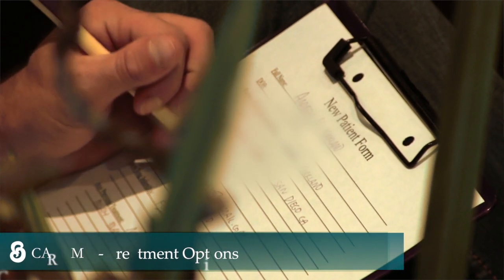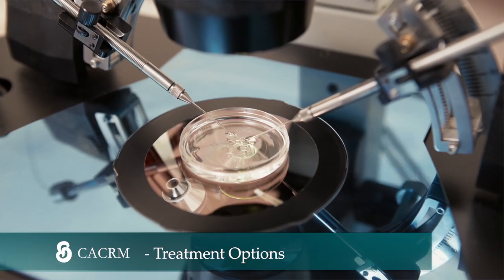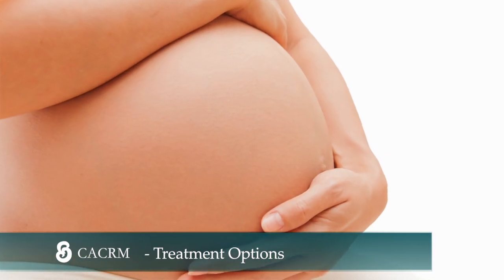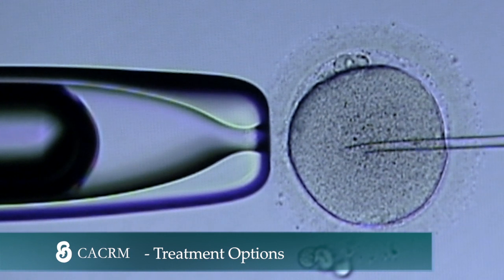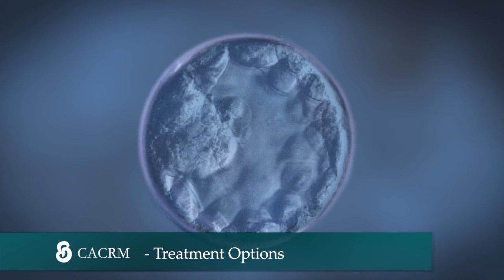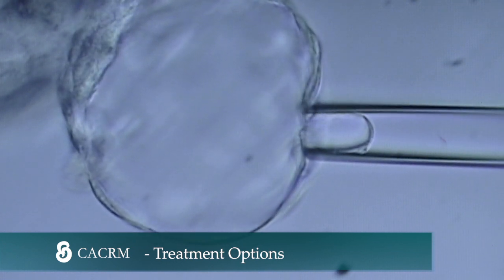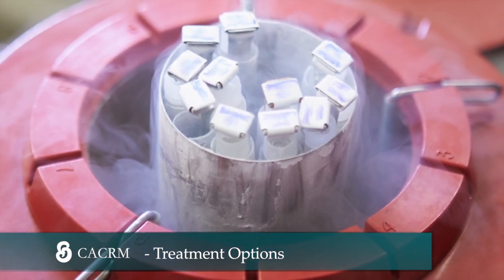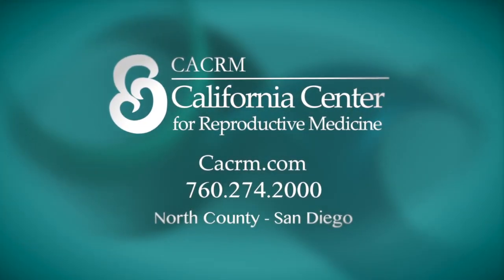Fertility Treatment Options | California Center for Reproductive Medicine -Best Surrogacy Agency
The California Center for Reproductive Medicine offers a full array of infertility diagnosis and treatment options as well as offers Fertility preservation using state-of-the-art technology.

The video is showing fertility treatment options   but also try to cover the following subject:
-women infertility
-IVF treatment options
-Best surrogacy agency in California
-What are the different types of fertility treatments?
-What is the first stage of fertility treatment?

At CACRM we offer fertility preservation services through vitrification and cryopreservation.

Vitrification involves freezing the embryo faster than conventional slow freezing. This ultrarapid process is so fast that it literally allows no time for intracellular ice that can damage the embryo.  As a result, vitrification avoids trauma to the embryo. Vitrified embryos have a better than 90% freeze-thaw survival rate, and a pregnancy generating potential that is comparable to fresh embryos.

Vitrification is available at CACRM for both eggs and blastocysts. Blastocyst vitrification has been performed successfully for years. Cryopreservation or “freezing” involves storing vitrified eggs or embryos at a very low temperature in order to preserve them so they may be thawed and used at a later date.

Surgical procedures:
Several types of surgical procedures may be used to investigate fertility problems and help with fertility.

Fallopian tube surgery:
If your fallopian tubes have become blocked or scarred, you may need surgery to repair them.

Surgery can be used to break up the scar tissue in your fallopian tubes, making it easier for eggs to pass through them.

The success of the surgery will depend on the extent of the damage to your fallopian tubes.

Possible complications from tubal surgery include an ectopic pregnancy, which is when the fertilized egg implants outside the womb.

 Something I observed when I was searching for info on fertility treatment options was the lack of pertinent info.
Fertility treatment options nevertheless are a subject that I understand something about. This video for that reason should be relevant and of interest to you.

Now that you have watched my YT vid regarding fertility treatment options did it assisted?
Please like the YouTube video to help other people searching for women infertility or IVF treatment options :)